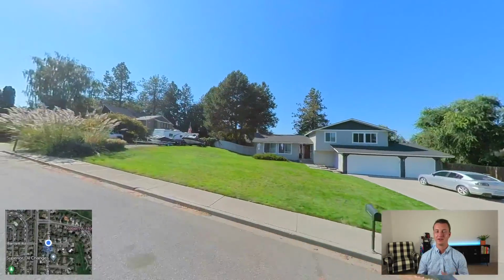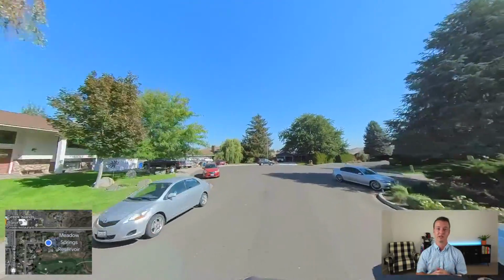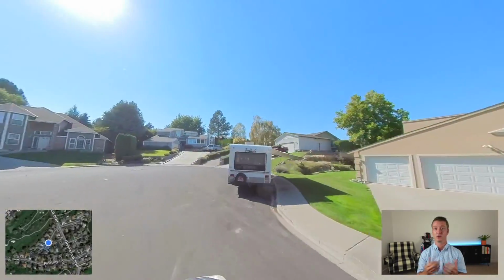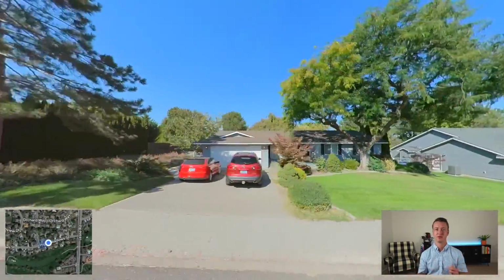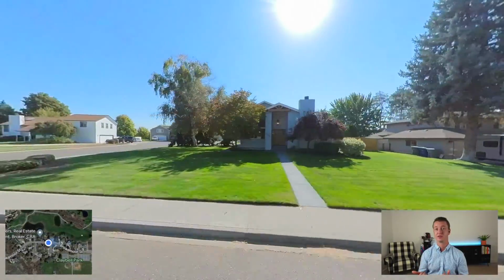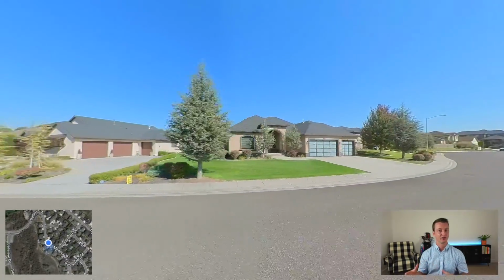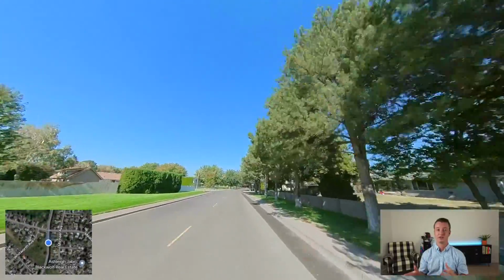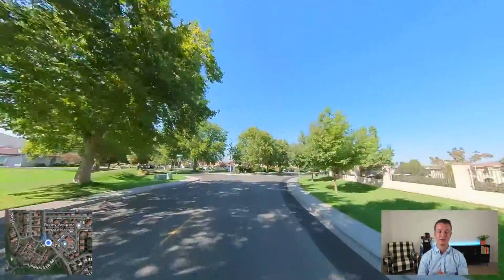Meadow Springs Richland WA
Come along for a driving tour of the Meadow Springs neighborhood in Richland WA!

ABOUT CONNOR
Connor MacDougall is a REALTOR® in Tri Cities, WA. He is passionate about helping clients and providing the highest quality service possible.

WORK WITH CONNOR
Connor MacDougall
Retter & Company - Sotheby's International Realty
MacDougall Real Estate